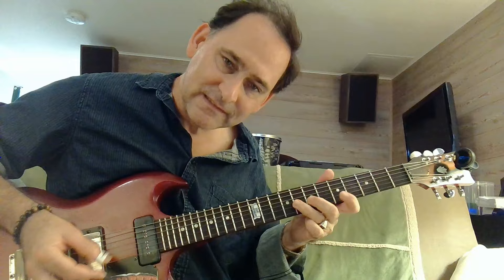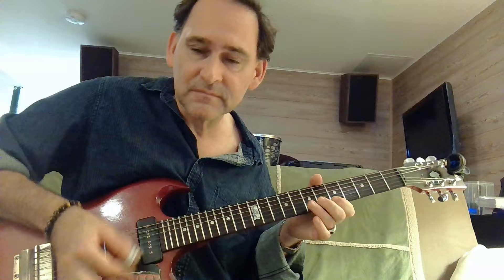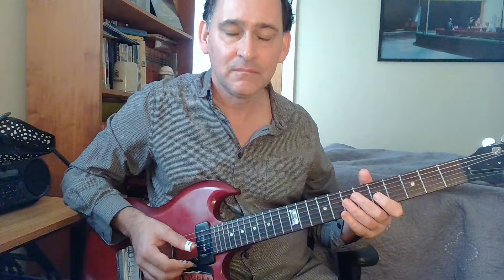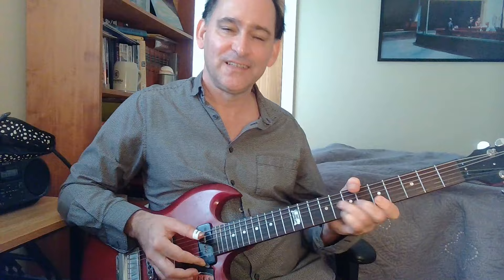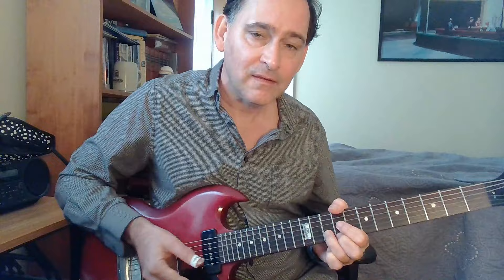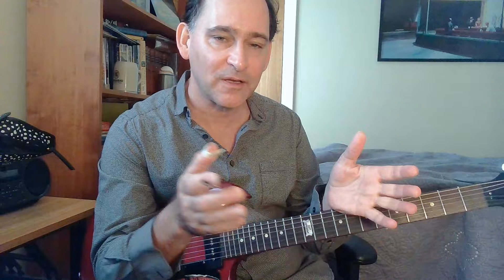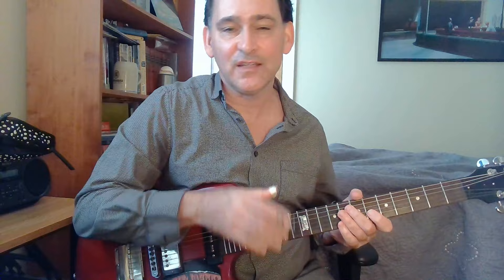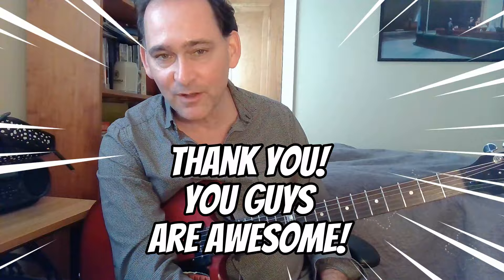Don't Knock at My Door Eddie Taylor lesson-- Getting Used to Finger and Thumbpicks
A lot of folks have a hard  time getting used to a thumbpick and fingerpick.  Learning this song would be a good way to get used to it.  With a loose up/down attack, you can really get swinging phrases if you stick with it.
I love Jimmie Lee Robinson's 'guitar bass' on this record and the other Vee Jay Eddie sides, I"ll come back to this stuff in another lesson.
This song is patterned after "Guitar Shuffle" by Lowell Fulson, but it's more hard-boiled with that biting tone.  They're both great.  The phrase on the V comes from LF, that kinda ties it all together.  Have fun!

to join in on a weekly google meet blues guitar chat, usually 7CST on Tuesdays.